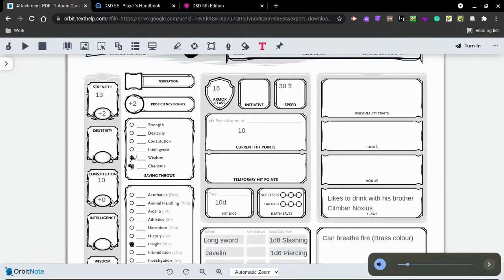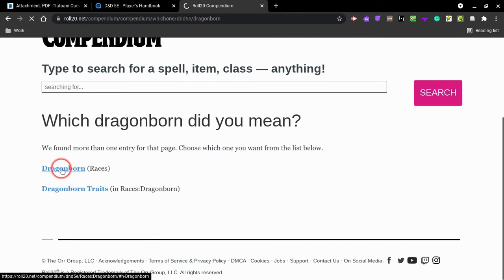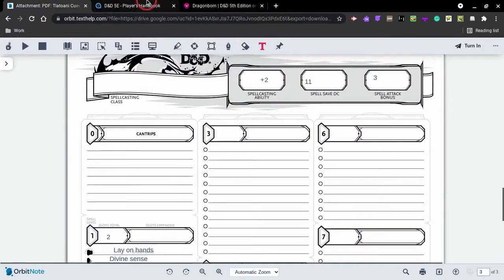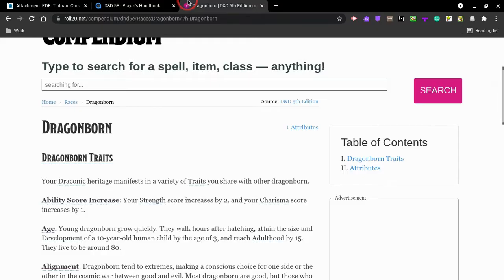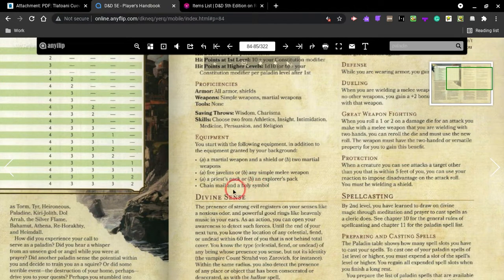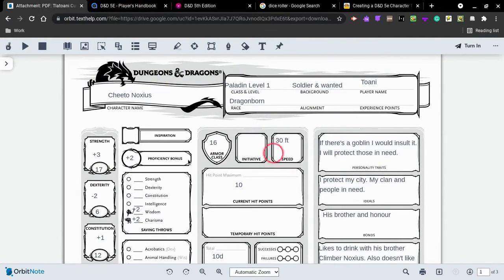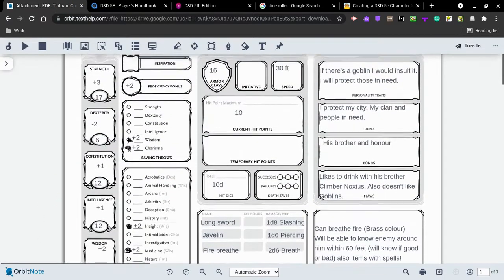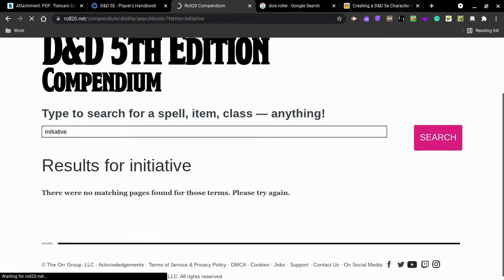Basics to make D&D character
Watch till the end since I correct myself. Here are links for helping create character and info:
(Handbook for race's class etc)
(research for weapons and races etc.)